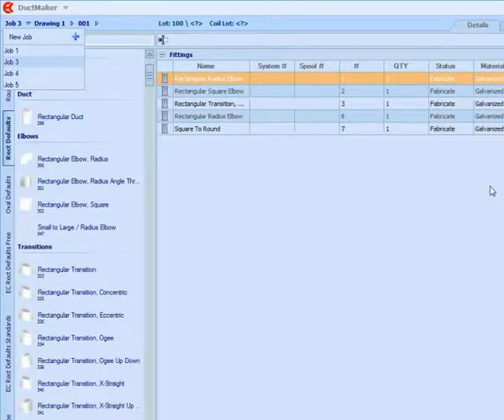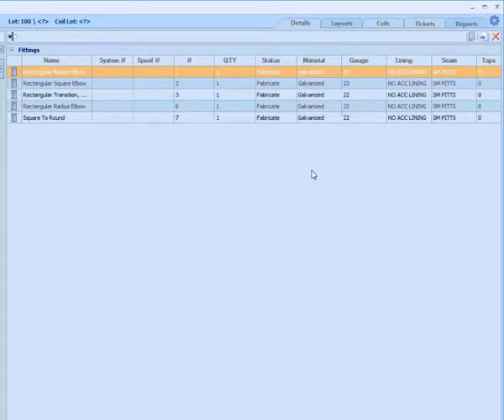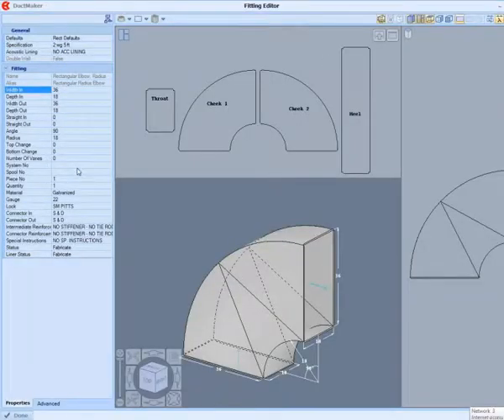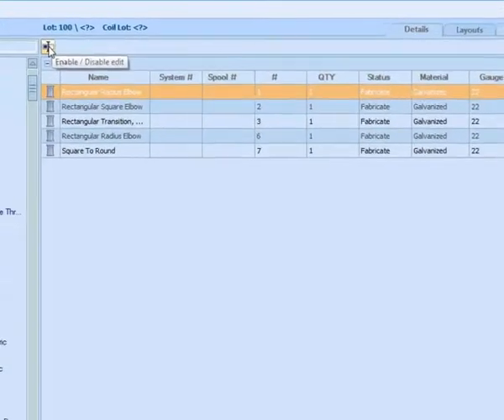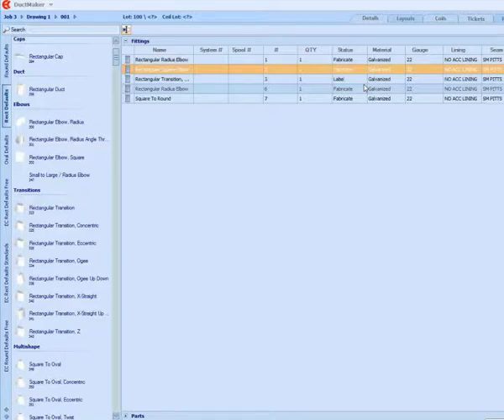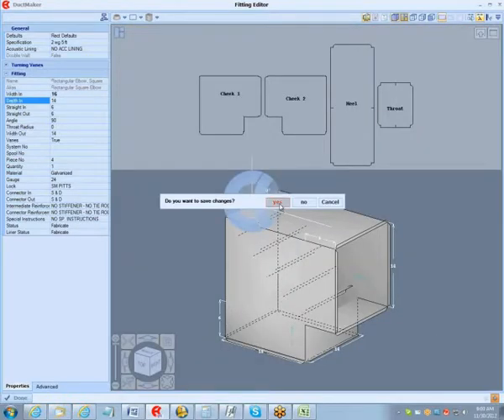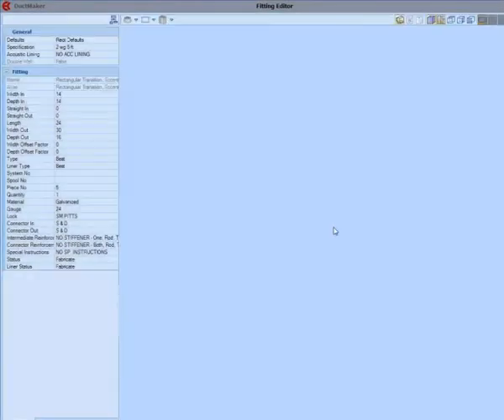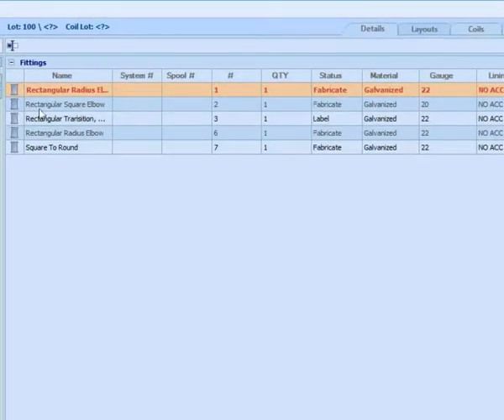Fitting Editor Enhancements in DuctMaker Version 5.1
Shows how to  to edit settings for a fitting directly from the Fitting List, such as System number, Spool number, quantity, status, material, gauge, lining, and seam. Also shows how to use Next and Previous arrows on the lower right corner of the Fitting Editor to edit the next or previous fitting. DuctMaker Version 5.1  is EastCoast's full featured computer-aided manufacturing (CAM) software for streamlined sheet metal design fabrication.